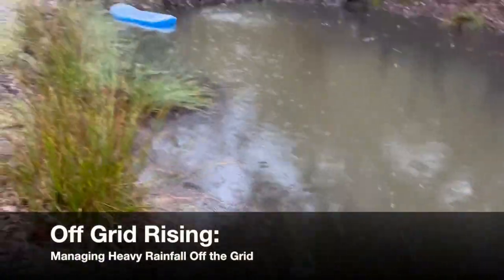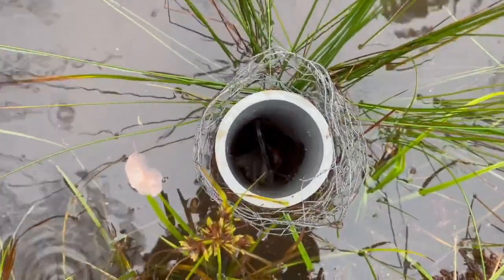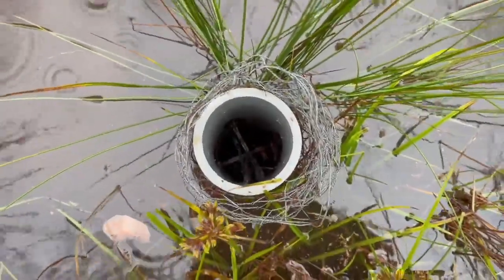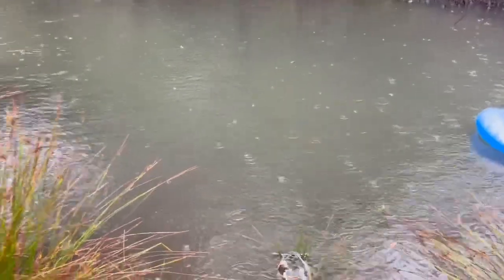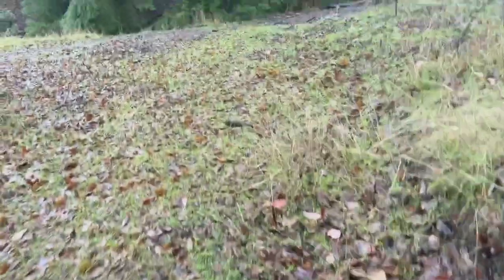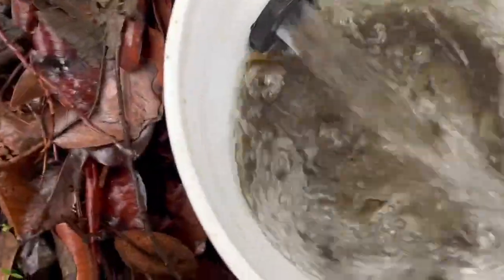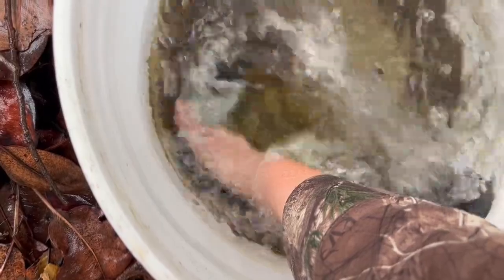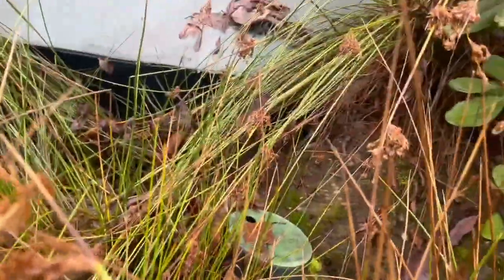Managing Heavy Rainfall Off the Grid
When the rain won't stop falling, it's important your systems can keep up. This requires thinking ahead when it's dry and planning infrastructure to accommodate wet weather. See how our systems fare during and after a 3 week atmospheric river. We'll talk about increasing pond capacity, burping water lines, plumbing in overflow pipes, and how all the pieces fit together in our spring collection system for our homestead.